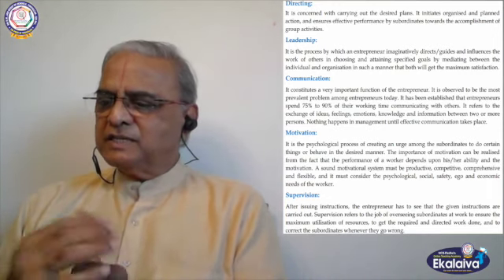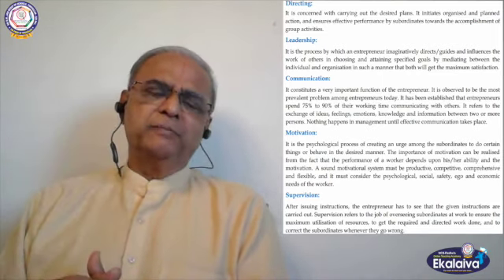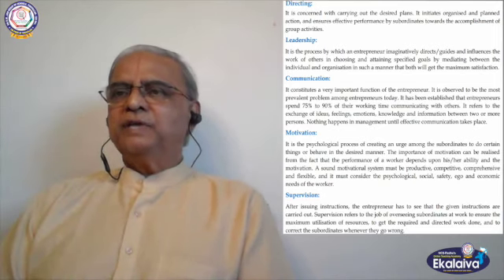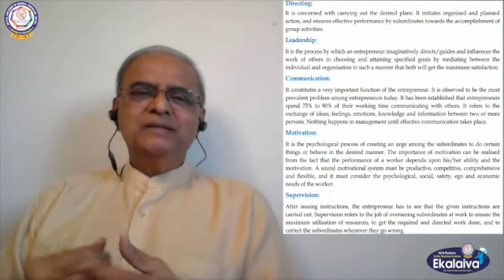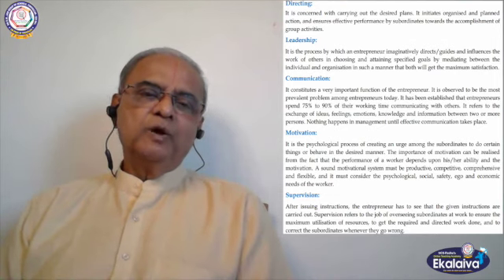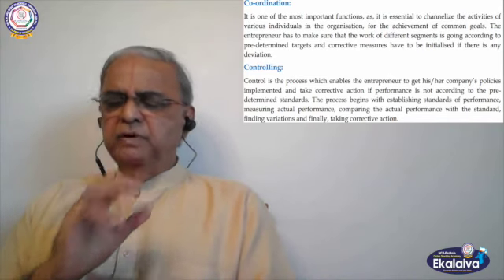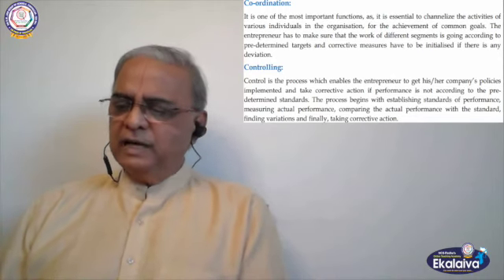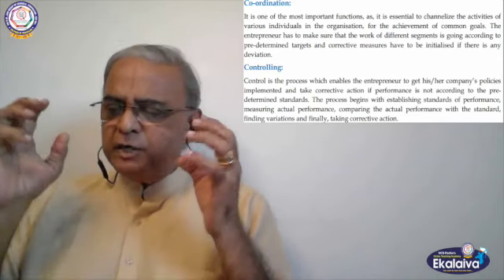CBSE-Class- XI-Entrepreneurship - Managerial Functions of an Entrepreneur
CLASS XI-Entrepreneurship-Lesson 7-Functions of an Entrepreneurship-PART 2